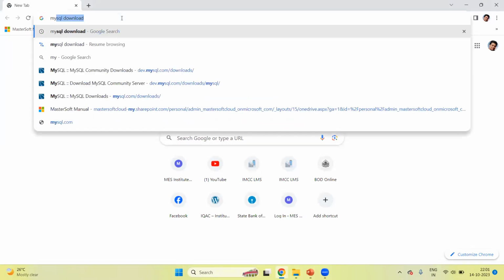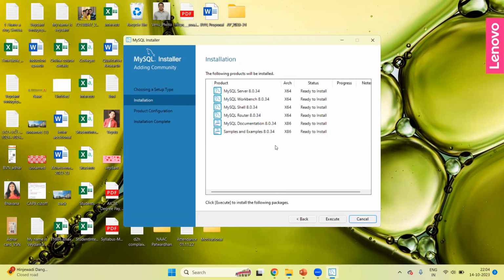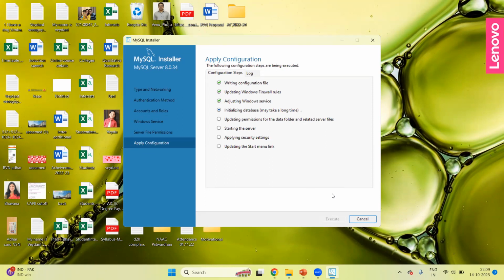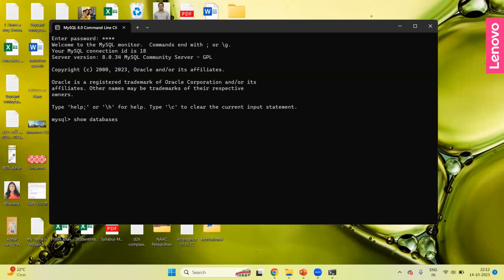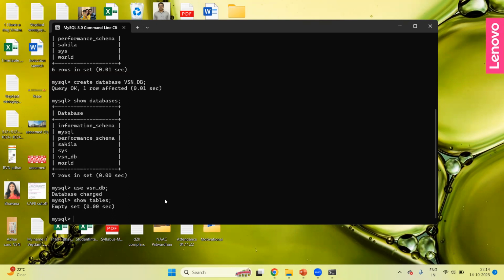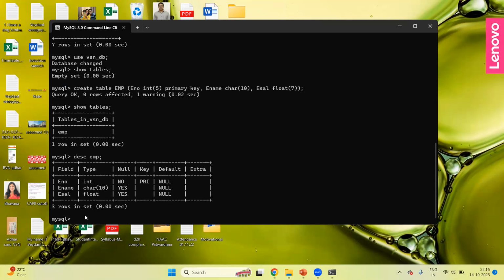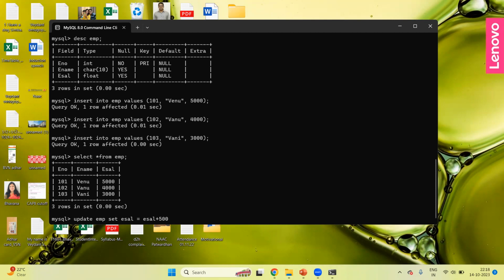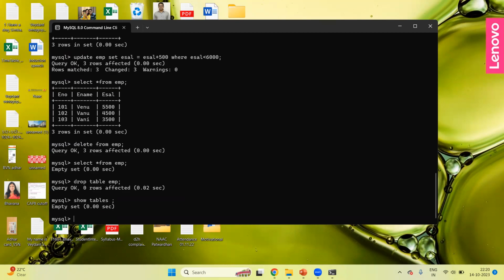MySQL 8.0.34 Installation | CRUD Operations on MySQL Database | JDBC | Venugopal Narsingoju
This video explain about the Installation of MySQL Database version 8.0.34 also shows some basic CRUD operations i.e. Create , Read, Update and Delete operations on MySQL Database. For JDBC programs the Database installation is the primary step.

Regards
Venugopal Narsingoju